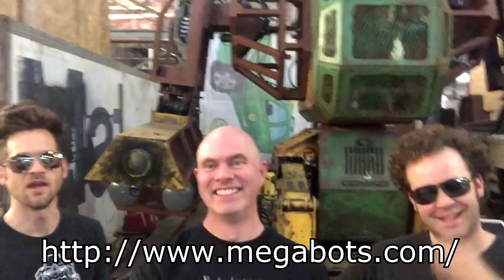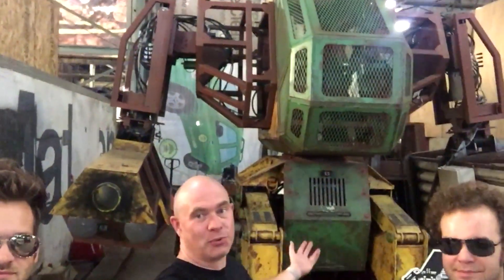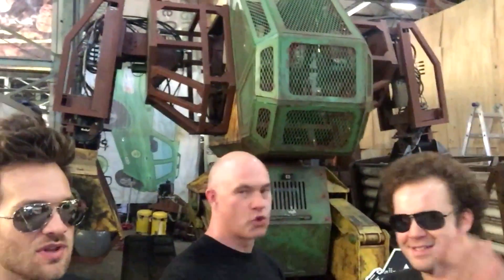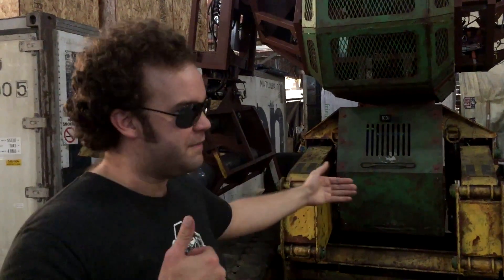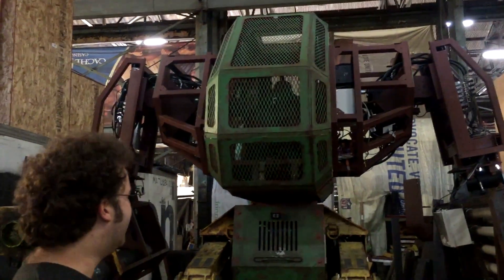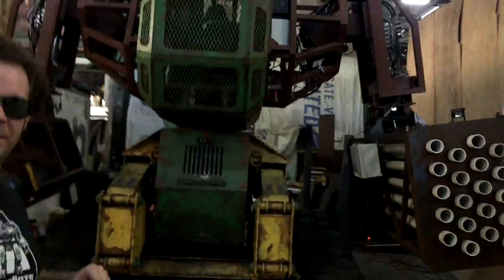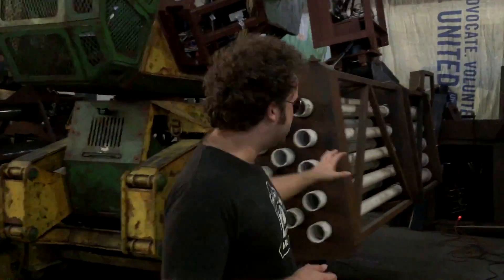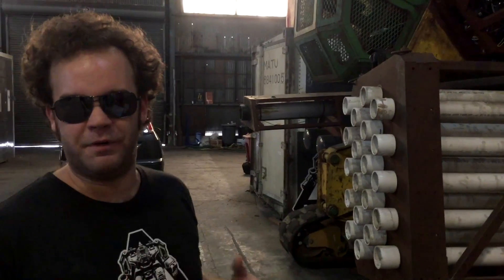Megabots - Real Life, Full Scale Fighting Mechs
If you grew up dreaming of giant robot battles then Megabots have made it their goal to to make those dreams a reality. They've built a 15' (5m) tall fighting robot and challenged their Japanese counterparts to a duel. There's going to be a lot of national pride riding on the outcome of this battle, and Team USA is raising money for weapon upgrades via kickstarter. Even if you're a not american, there's straight up Nerd Nation pride here, we want mech battles to be a real thing!

"Also Sprach Zarathustra" & "Pump"